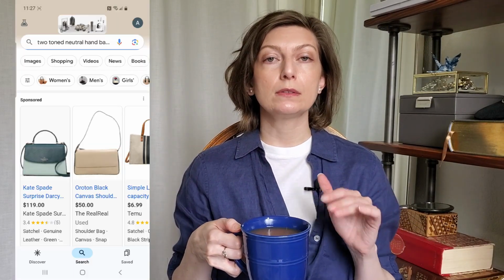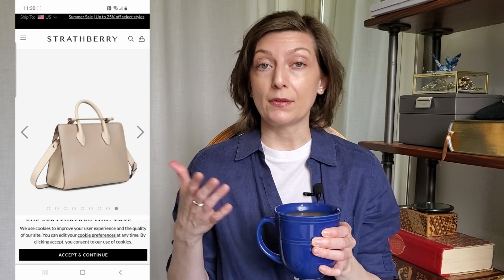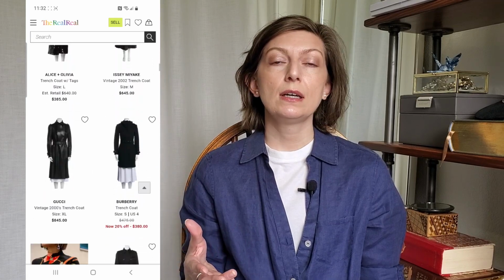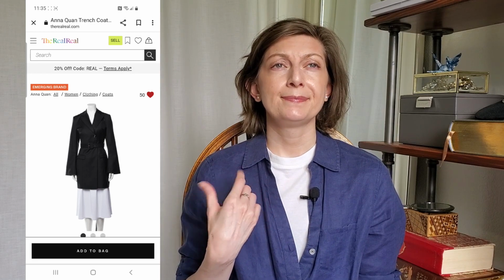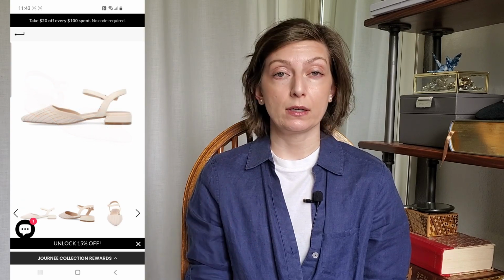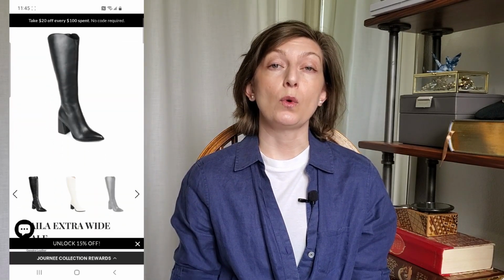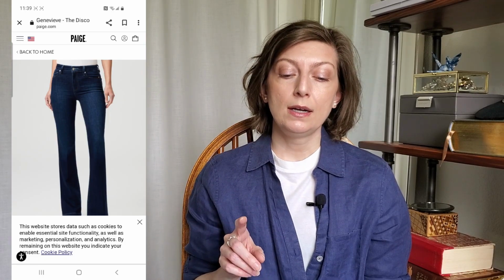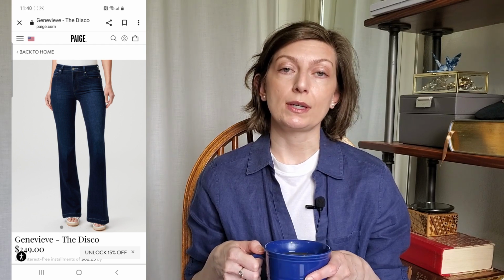2023 Wardrobe Wishlist | Closet Gaps that Need to be Filled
Hello! In todays' video I'm doing a little internet window shopping. After decluttering my closet and spending months filming styling videos, I've noticed a few gaps in my wardrobe. I believe these pieces will help round out my closet. Have you found gaps in your closet? Let us know what pieces are on your wishlist. Take care!

Come say hi on Instagram @amity_dietz